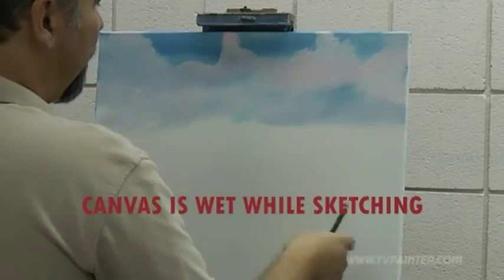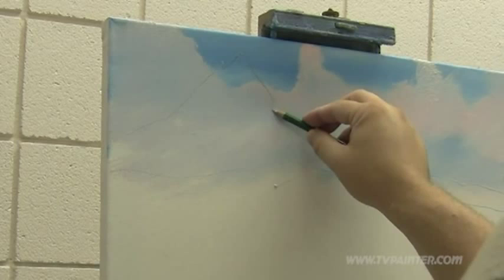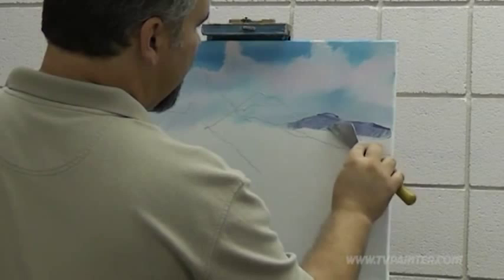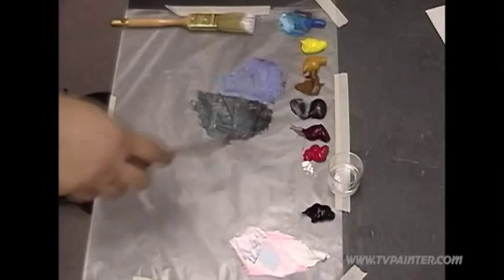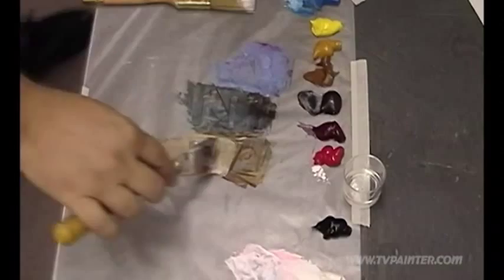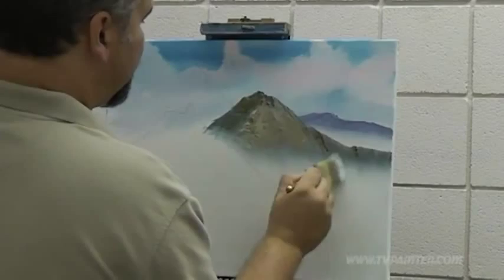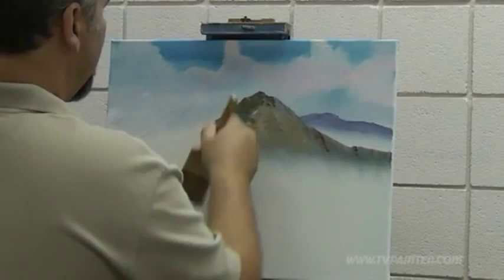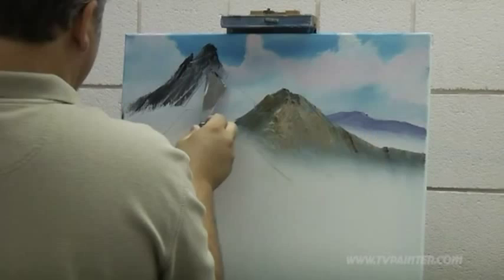How to Paint Mountains- With Michael Thompson